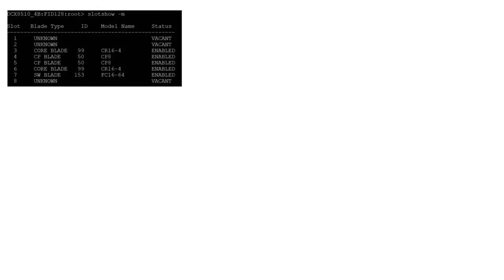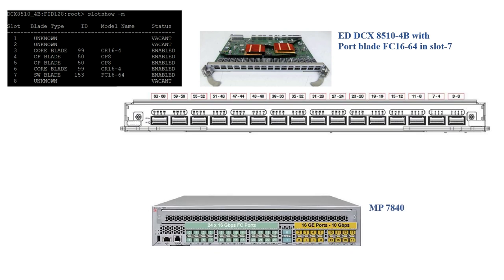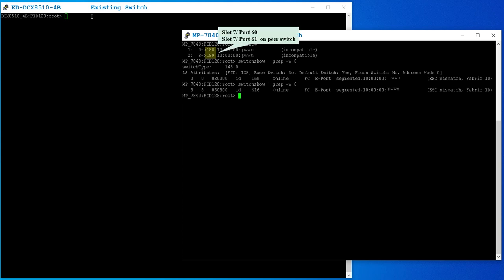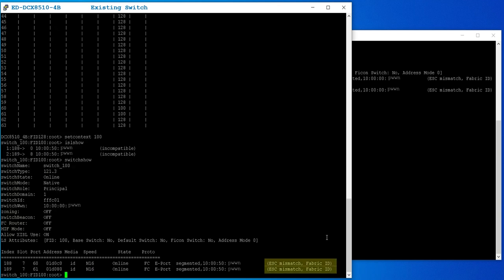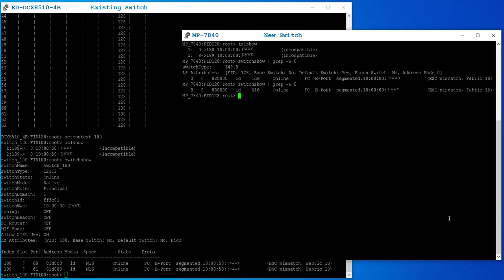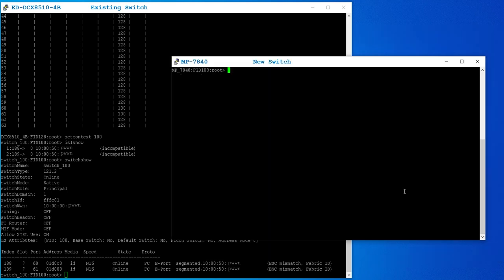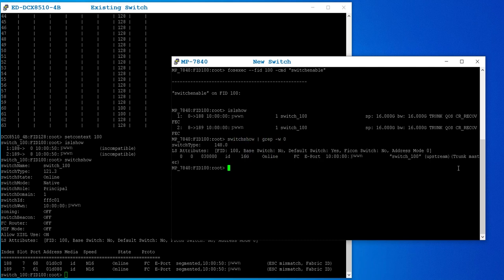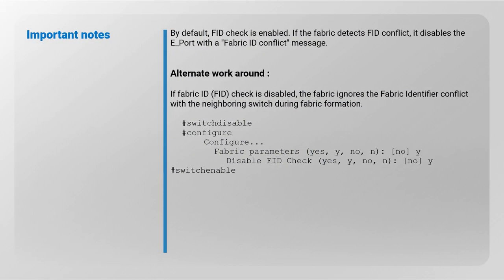How to change Fabric ID (FID) for Brocade B-Series switches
This video will demonstrate how to change the Fabric ID for Brocade B-Series switches. Reasons for changing the FID are Fabric ID conflicts which may lead to a segmented ISL.